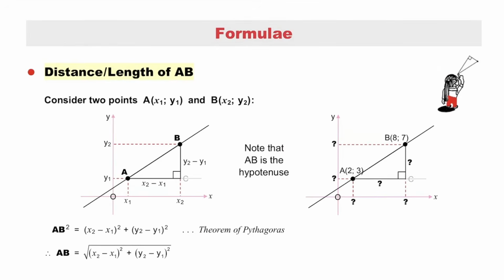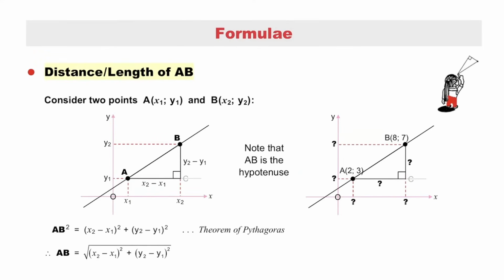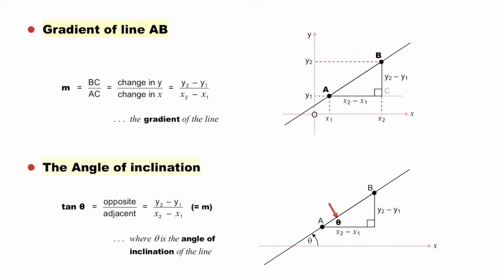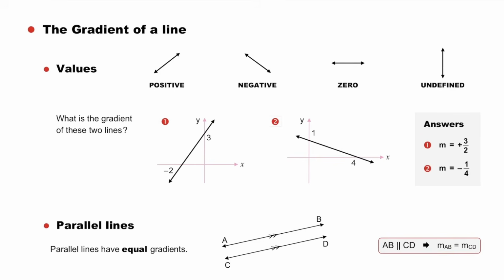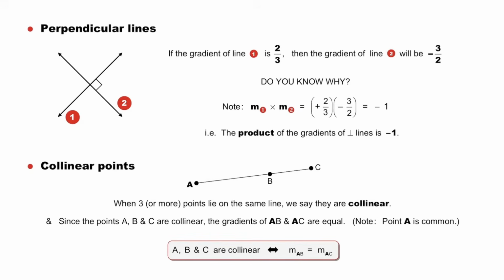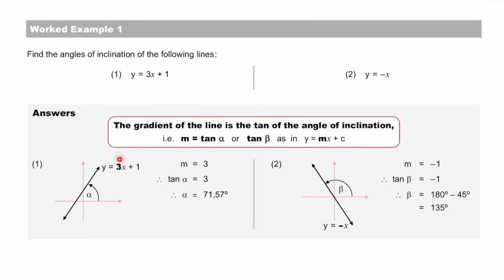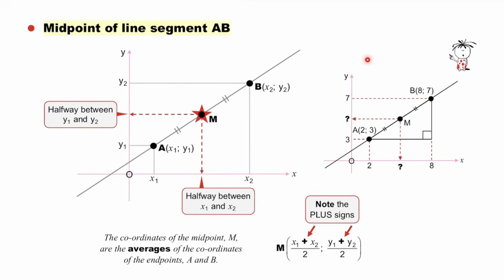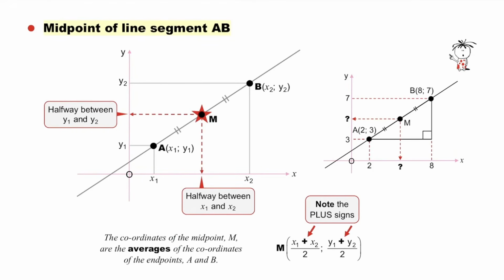GR 11 MATHS ANALYTICAL GEOMETRY – Formulae & Inclination (PART 1) #2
This video focuses on the derivation, and therefore the understanding of the Formulae for Distance, Gradient and Midpoint. Learners are encouraged to use sketching to develop their thinking about how, when and why these formulae should be applied. The major role of Gradient is explained, plus, related to Gradient, the angle of inclination.

• Page Q4 Questions 3 & 4
• Page 5.6 Exercise 5.1
Gr 11 Mathematics Papers & Answers
• Exam 2A Page 2.1 Question 1
• Exam 2B Page 2.4 Question 1